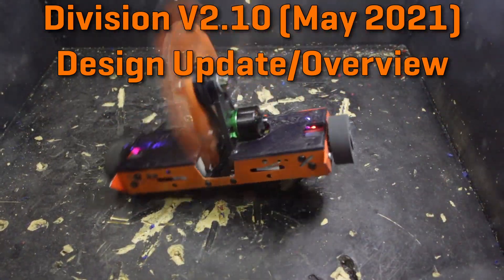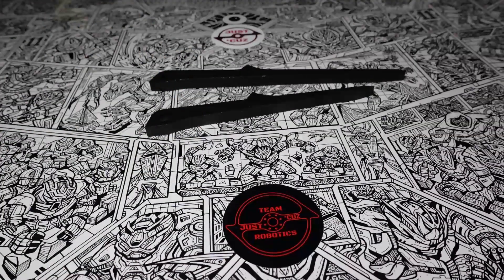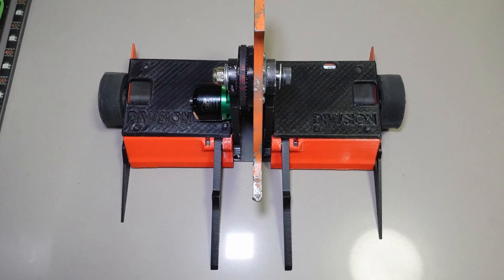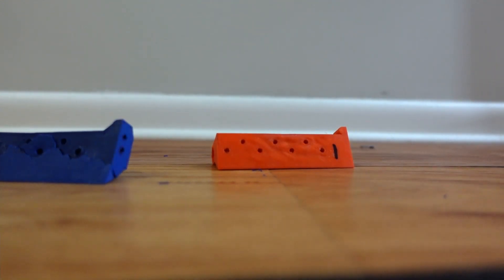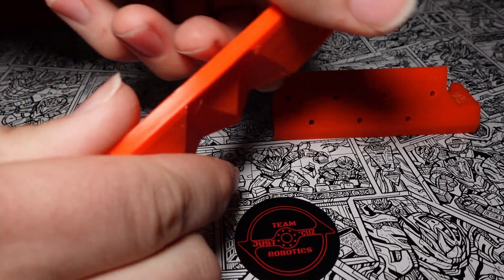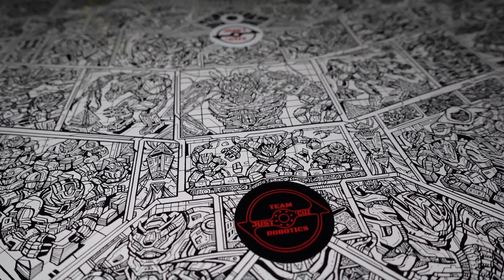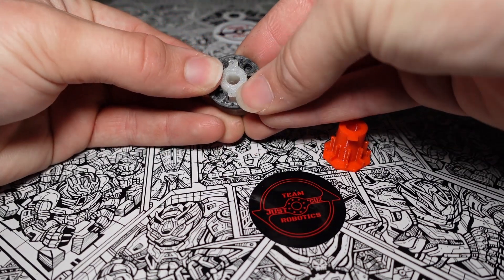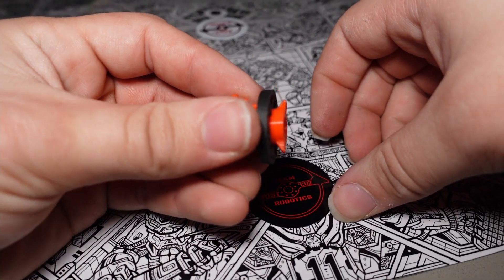Division Design Overview: V2.10 - Fight Fire with Fork(er), Beetleweight 3lb Combat Robot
This is a quick overview I threw together to show the changes I made in 4 days leading up to Norwalk Havoc in May 2021.

0:00 Intro
0:19 The Forks!
3:17 Cheetah TPU Fork Mounts
4:47 PETG vs TPU
6:00 More TPU Parts!
7:05 Comparing Nylon and TPU
8:26 New Wheel Hubs
11:45 Norwalk Thoughts

Thanks to this project's sponsor Send Cut Send for cutting these new AR500 forks!